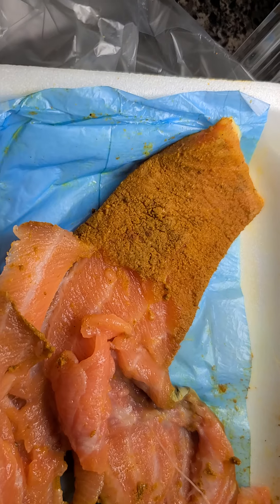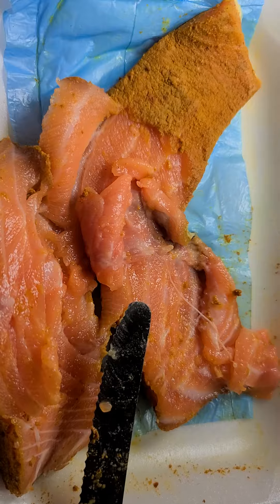Again. ....Worms in the Fish (Yes, From a Kosher Store)